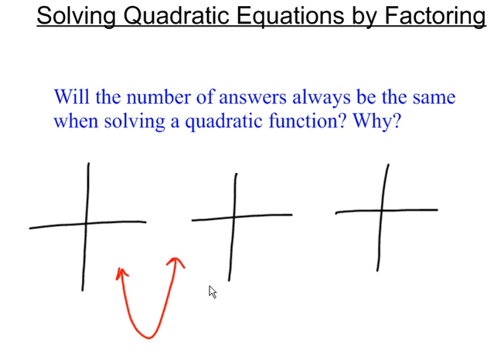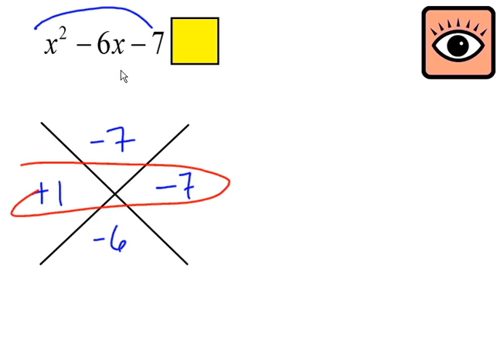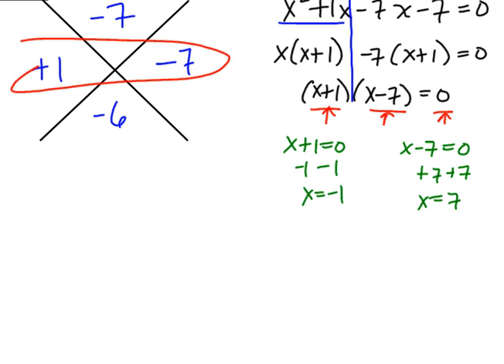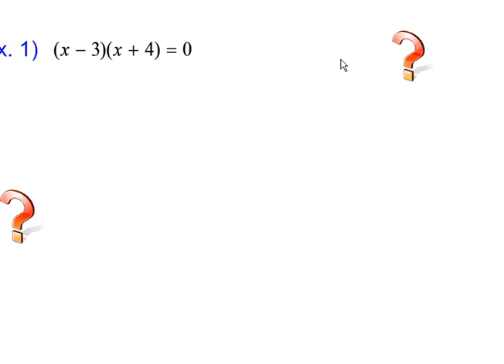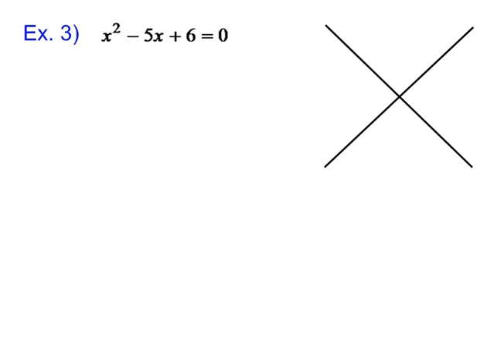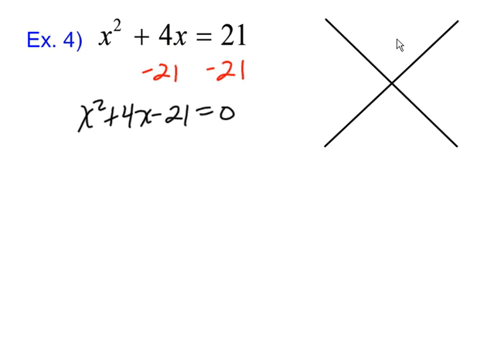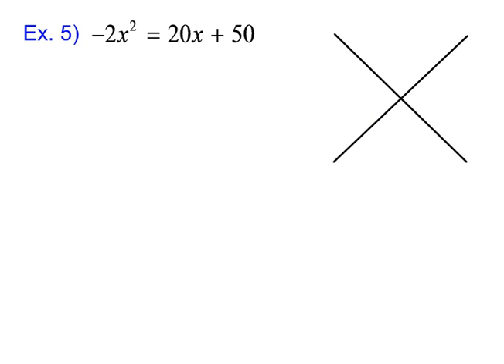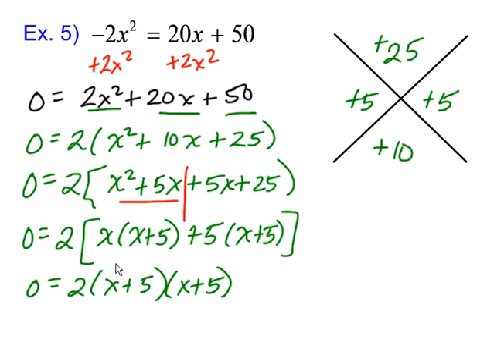Solving Quadratic Equations by Factoring